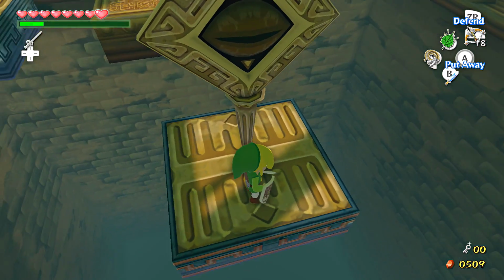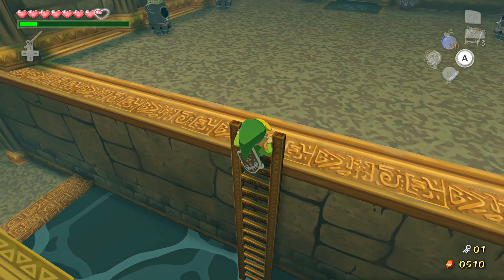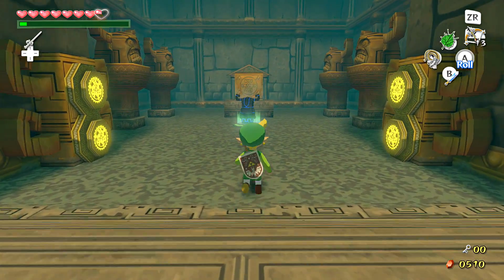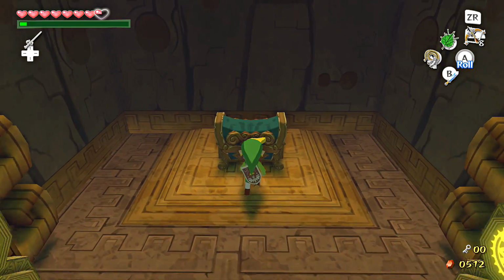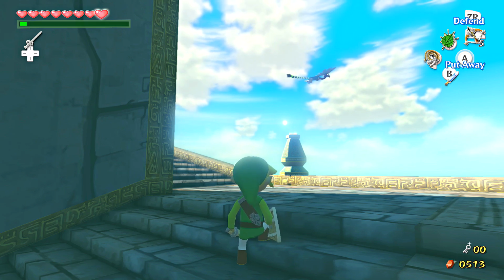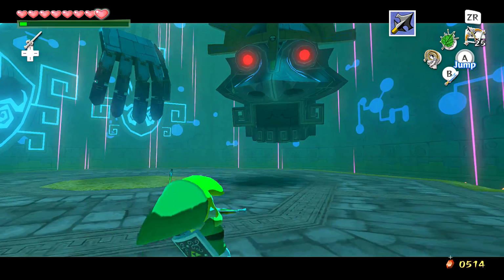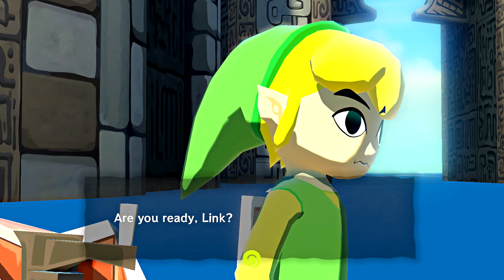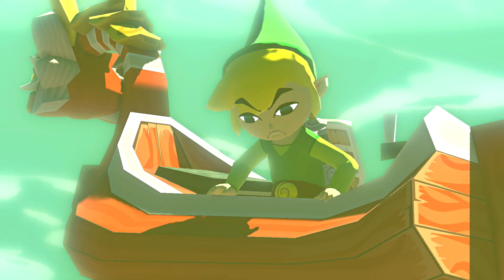Zelda: Wind Waker HD - Part 20 | Gohdan, the Great Arbiter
In this episode of Wind Waker we finish up the Tower of the gods and challenge Gohdan, the Great Arbiter to prove our courage to the gods and gain access to the world below!

Skype: Awesomefaceprod